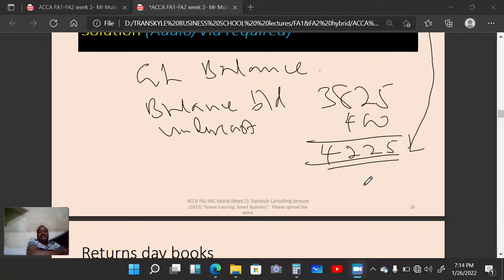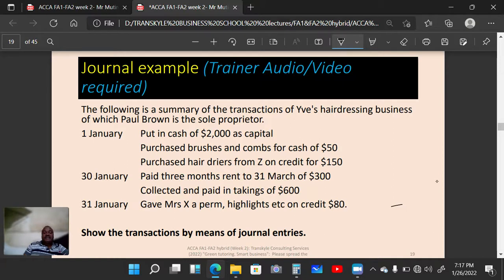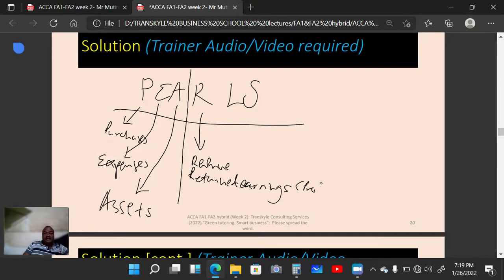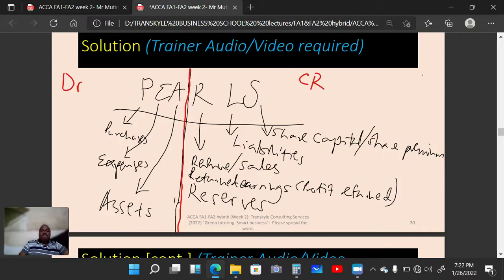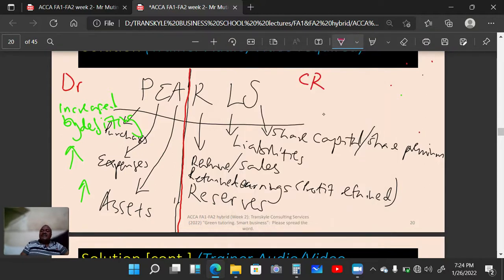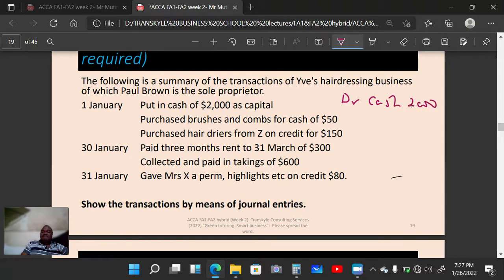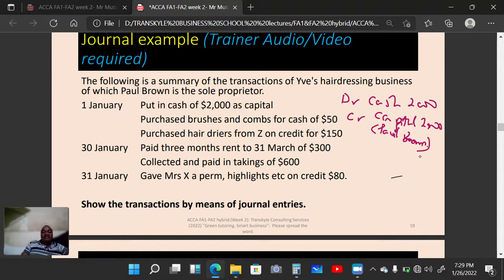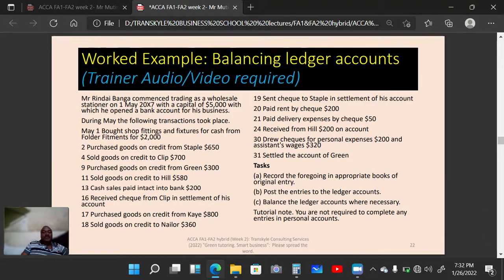2 ACCA FA1 week 2 The PEARLS acronym and Journal Entries 2